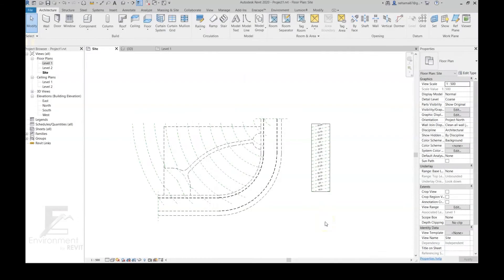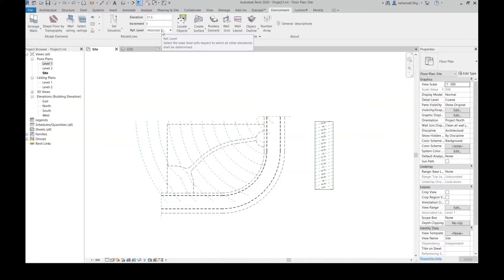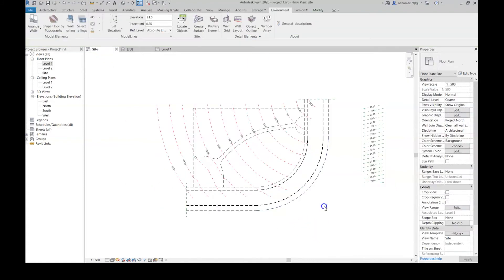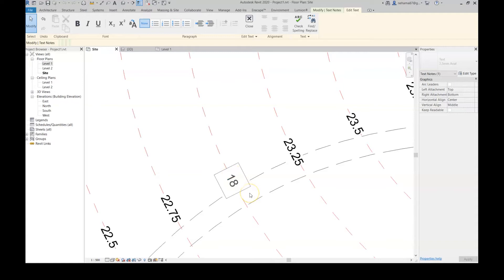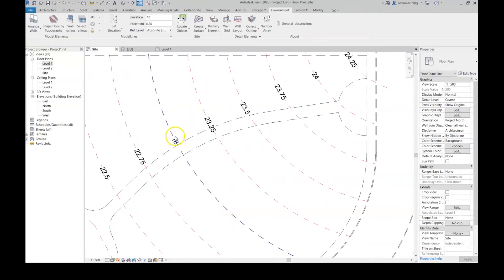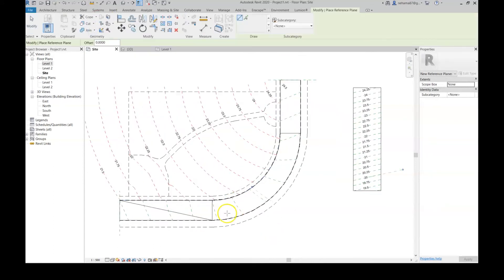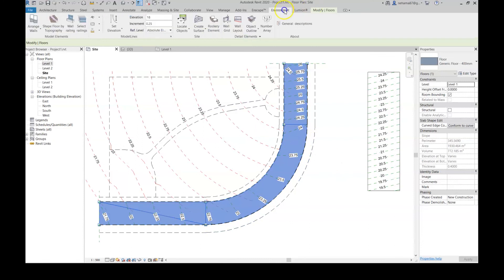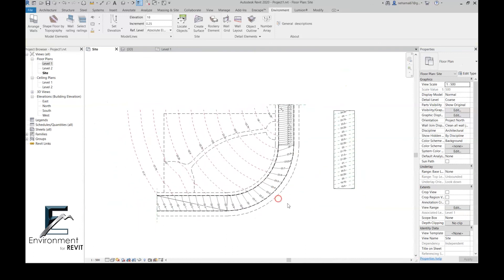Create a 3D model lines in Revit with height | Revit® for Landscape Architecture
Place model lines with 3D elevation (for creating a Toposurface) and Create contour lines on a sloped floor in Revit.

Environment plug-in for Autodesk® Revit®

and
Download the plugin for FREE